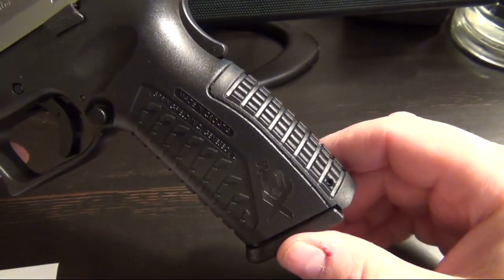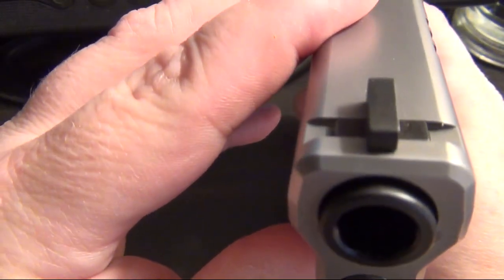New Gun - XDM 40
New Gun! Springfield Armory XDM 40 4.5 Bi-Tone